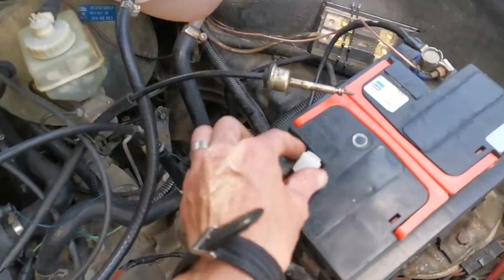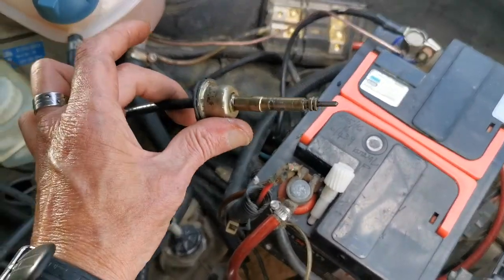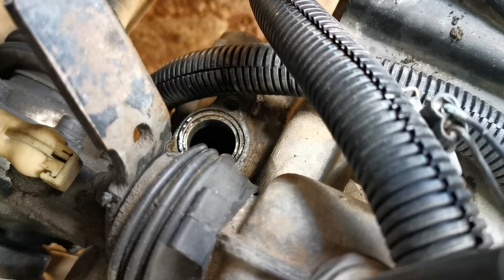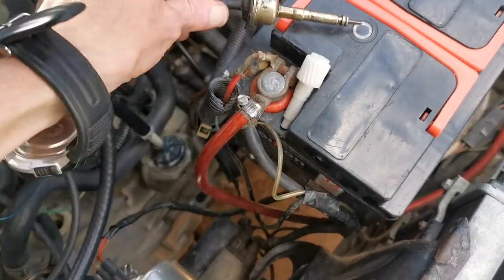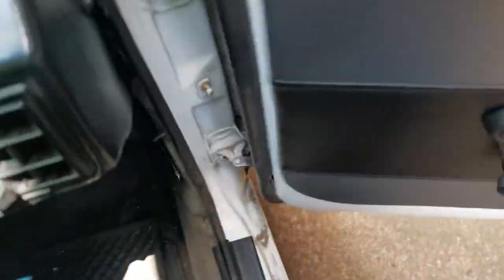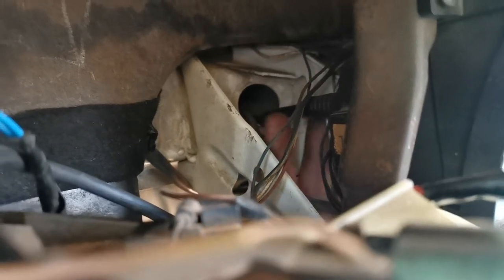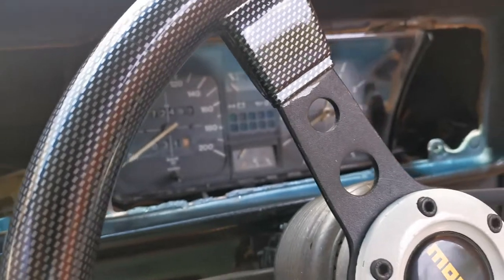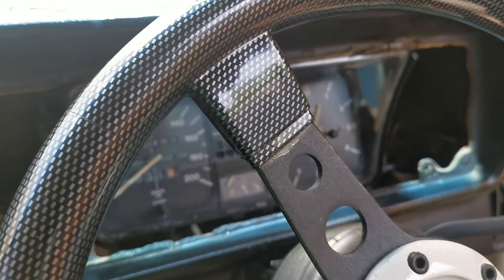mk1/mk2 golf replacing speedo drive or cable!!!!